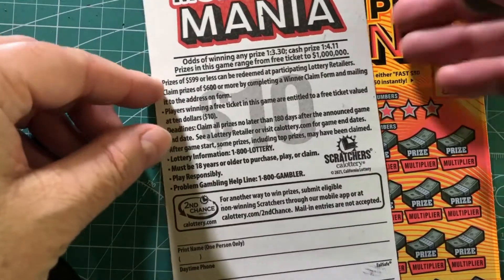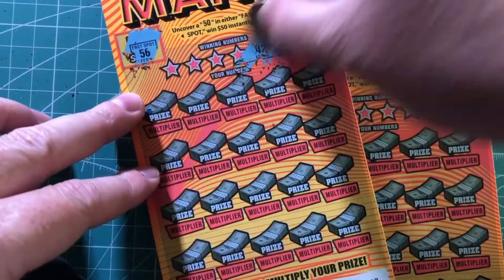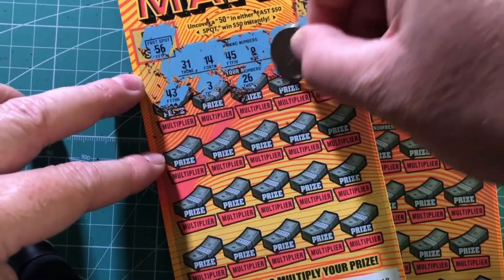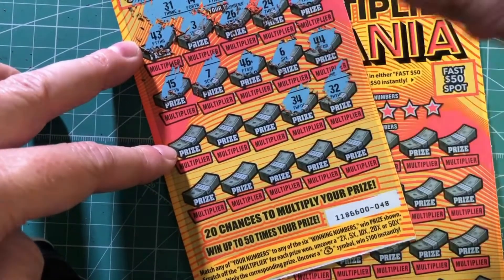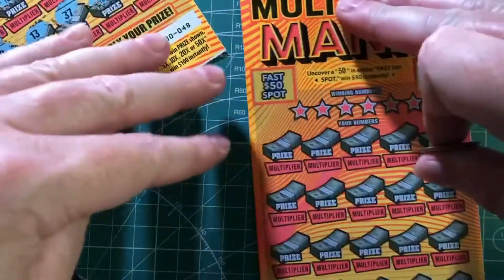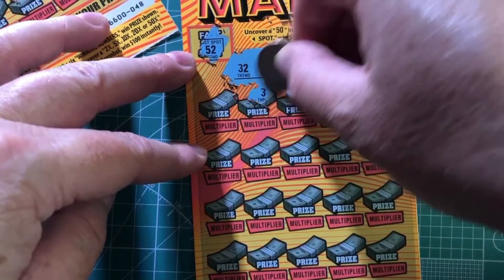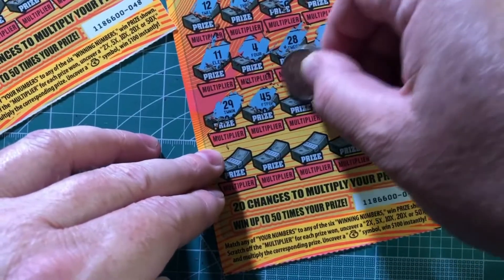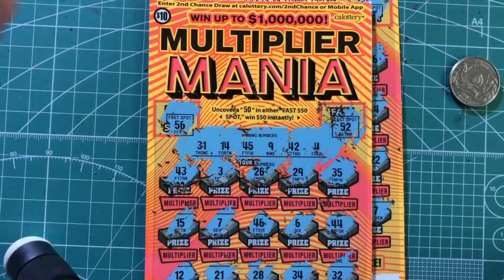Multiplier Mania 10 Dollar CA Lottery Scratchers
I bought some $10  CA lottery scratchers.  Hopefully I will win the lottery scratchers and have fun while doing it.